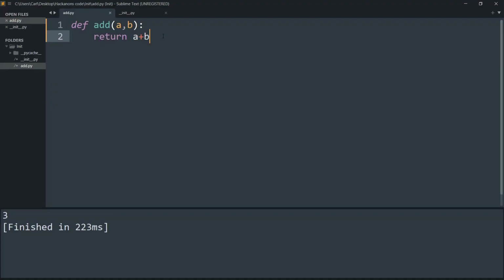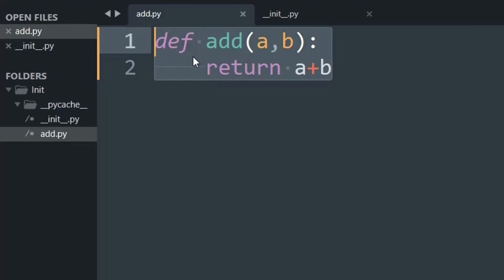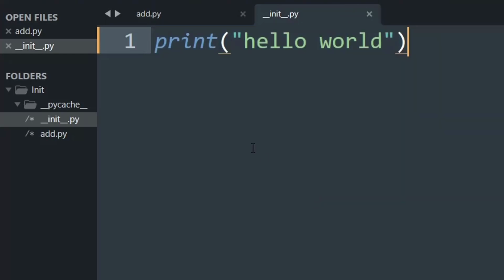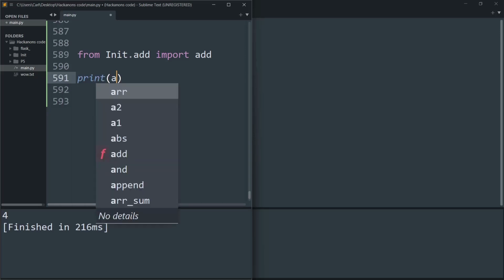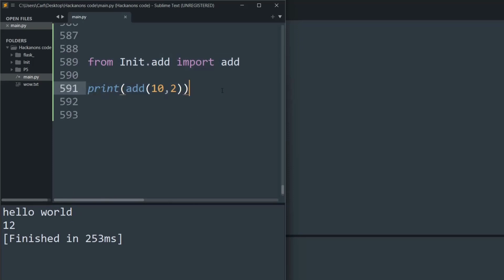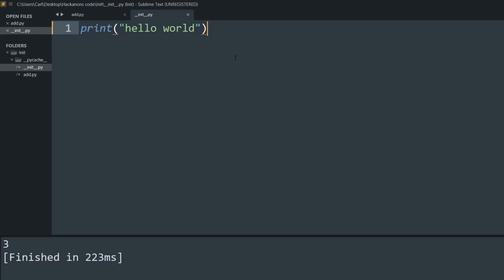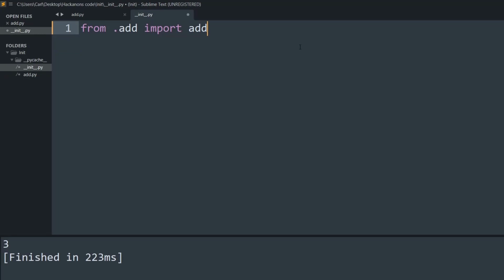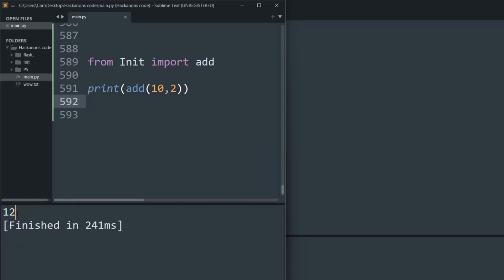What is __init__.py for?